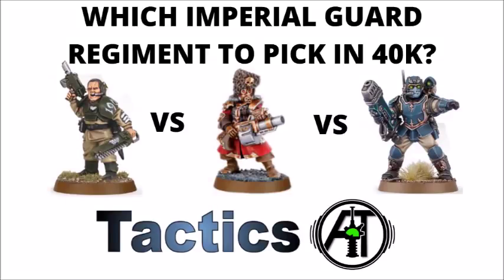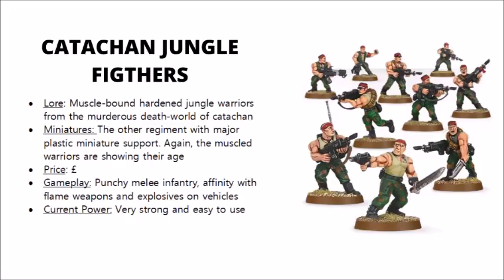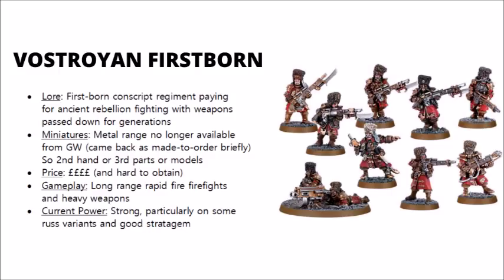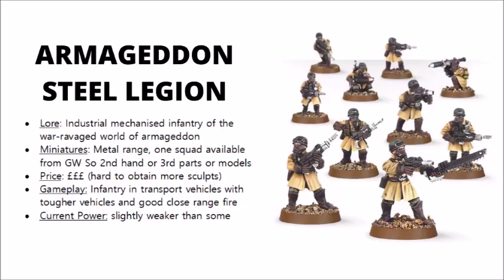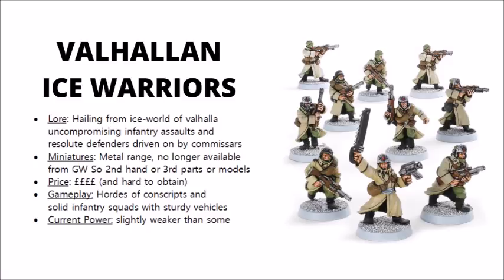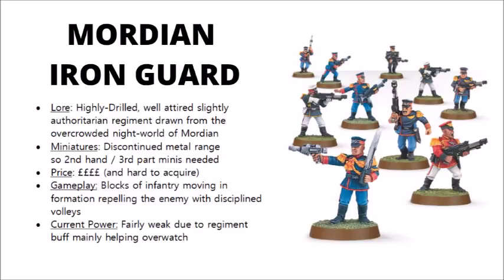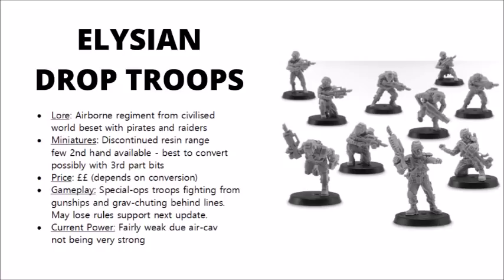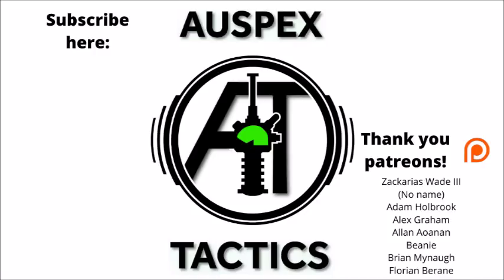Which Imperial Guard Regiment Should I Choose to Play in 40K? Best Astra Militarum Armies to Pick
Today we'll take a look through the regiments of the guard, talk a little about their lore, their miniature support and how they currently perform in game...

Amazon in the USA + Canada – Start Collecting: Astra Militarum